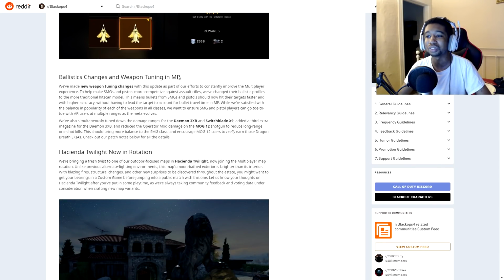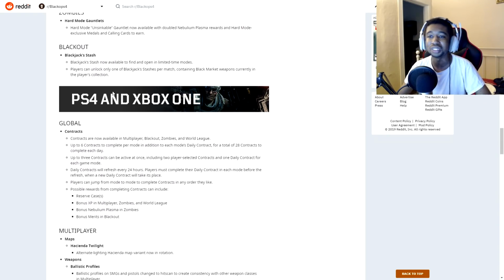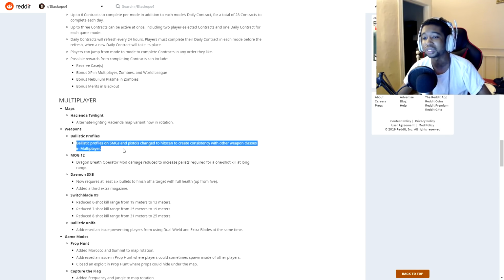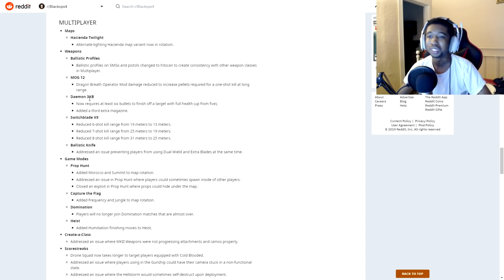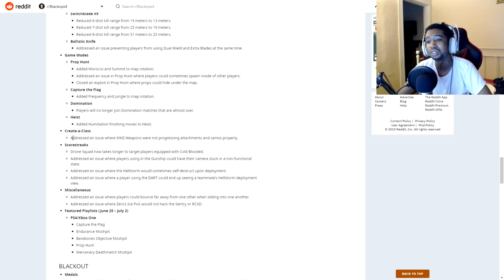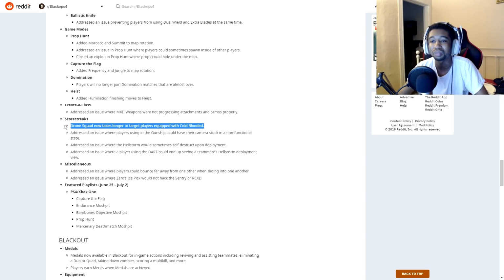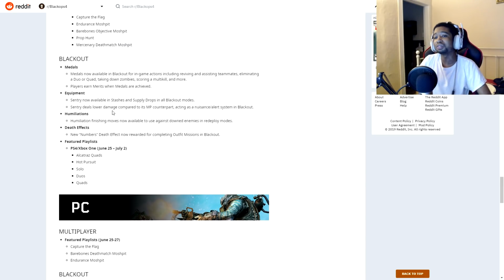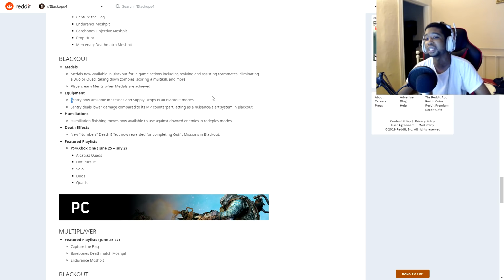*NEW* COD BO4 UPDATE 1.19 PATCH NOTES - NEW CONTRACTS, WEAPON BUFFS & MORE (UPDATE 1.19 PATCH NOTES)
Today's update consisted of a lot of new content starting from contracts, weapon balancing and much more.